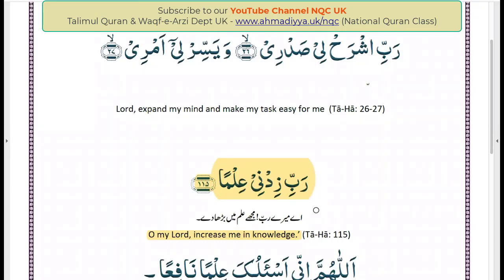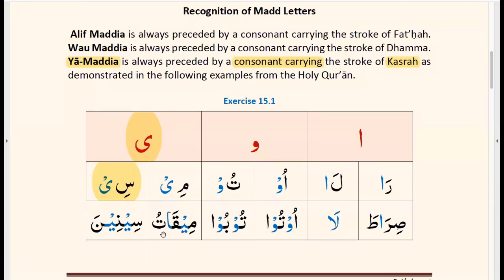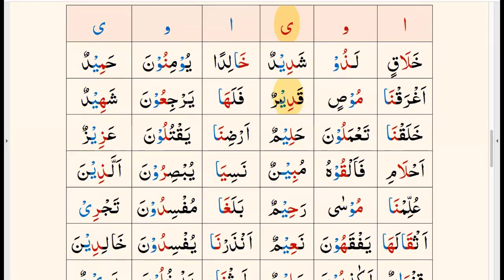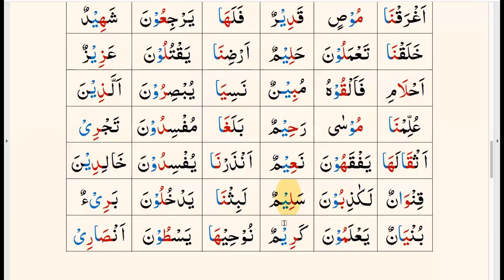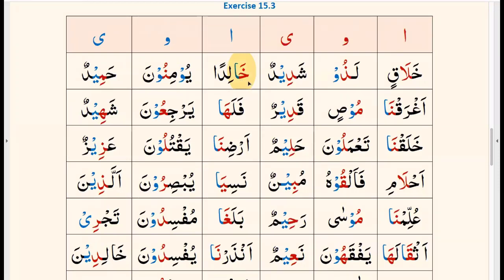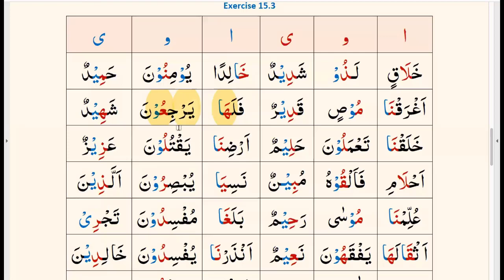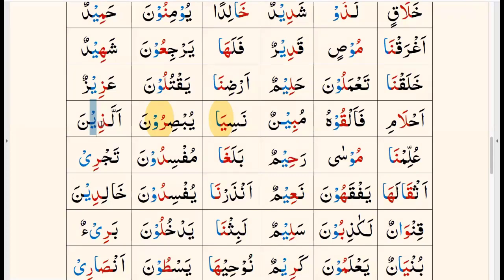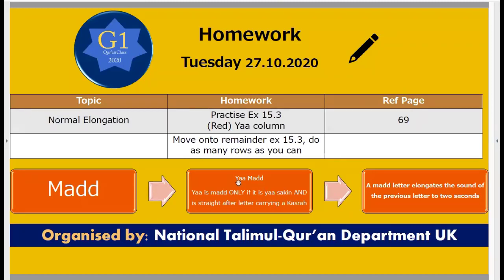Lesson 27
Online Quran Recitation Course for children teaching in English held on 27th October 2020